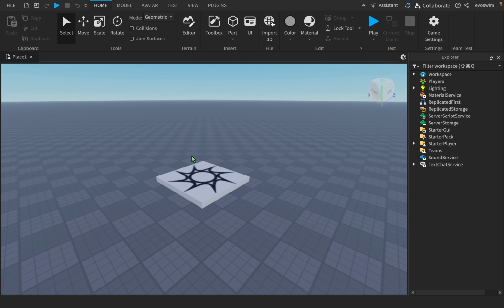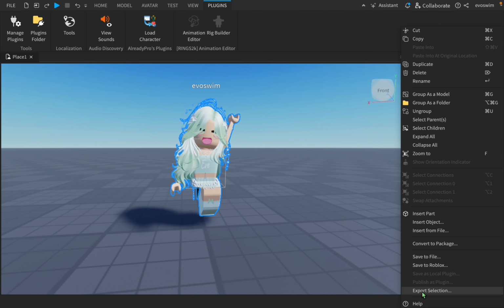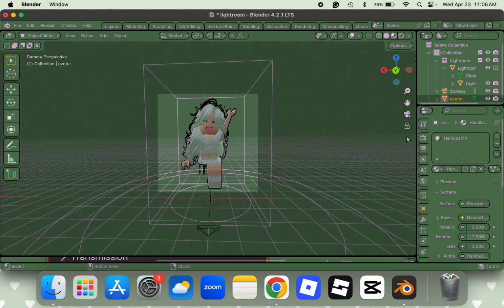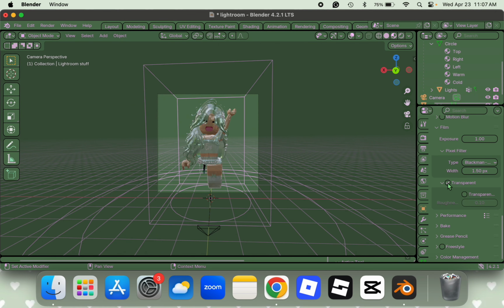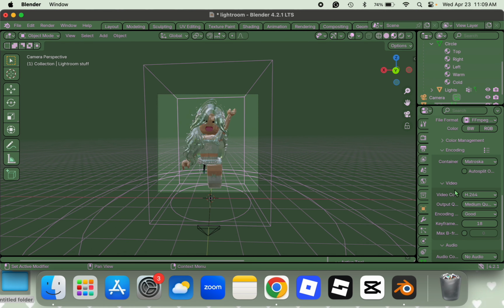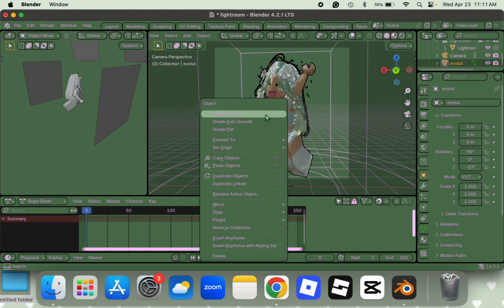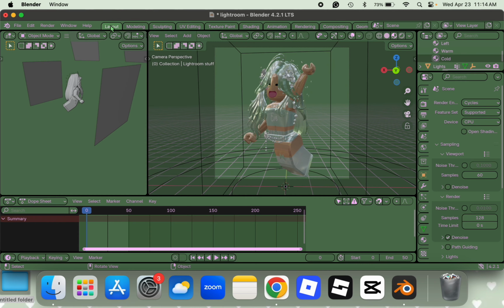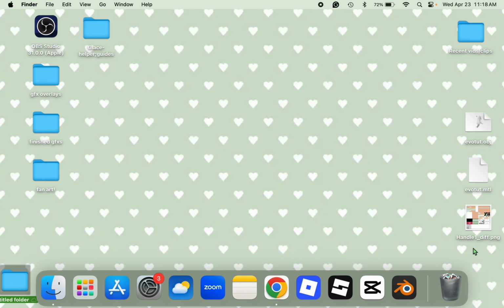"best capcut edit" glossy avatar render tutorial! (no after effects!)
Roblox: evoswim
Roblox group: Eve’s favs